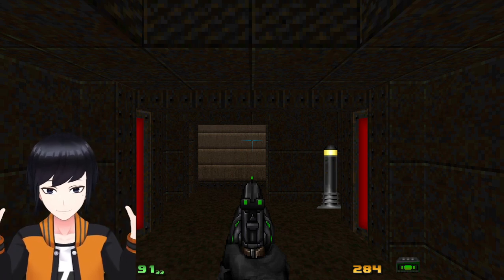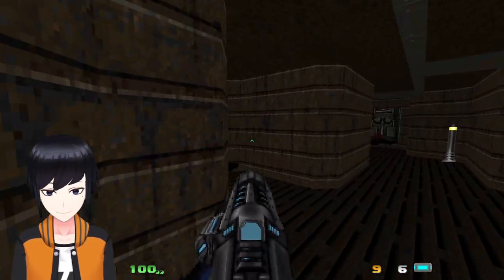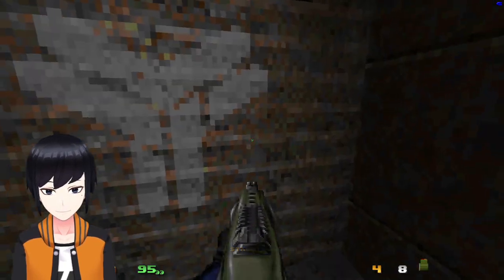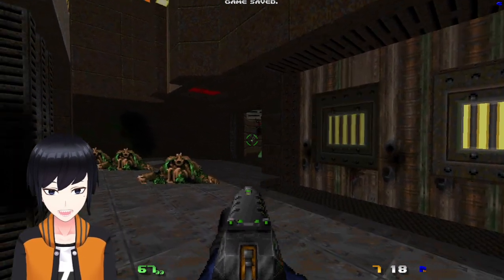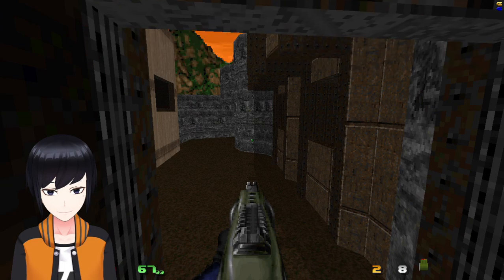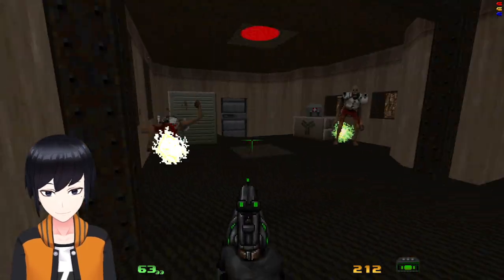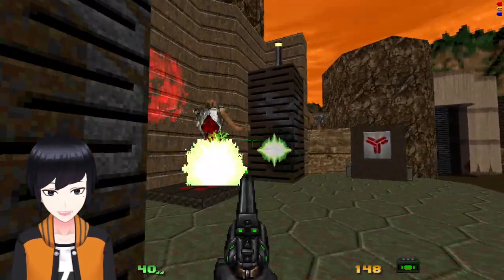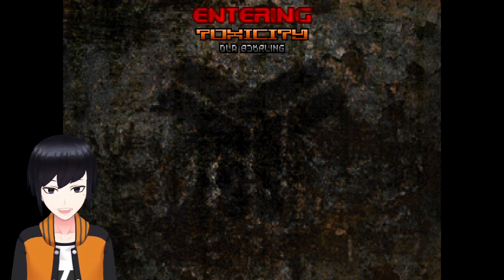Doom 2 | The Darkening 2 + Mars Mercenary v1.1 | Map 11: Powerplant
A map I quite enjoyed, though I did practice it at least once before uploading anything - something I should have done for the next map as well. :P